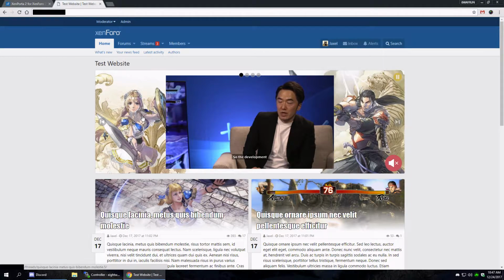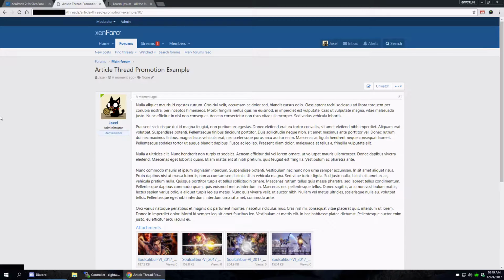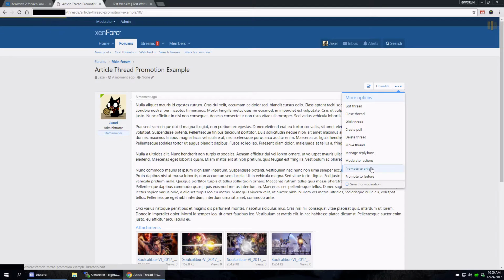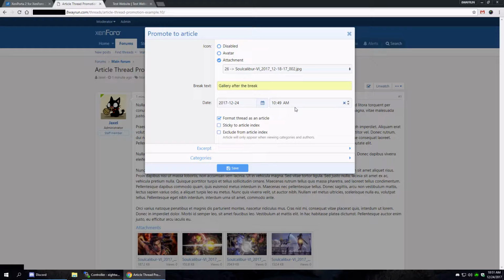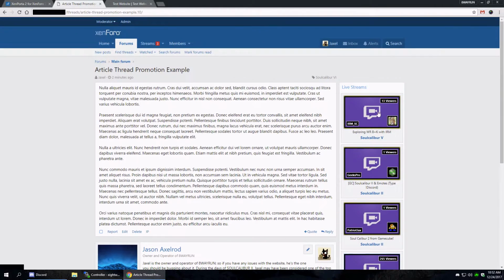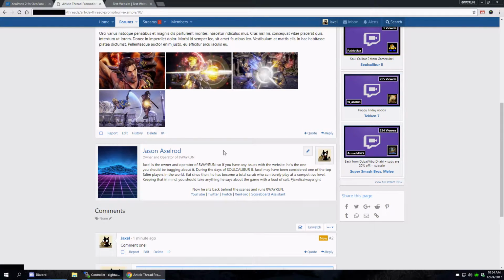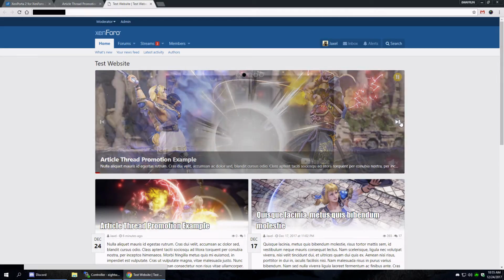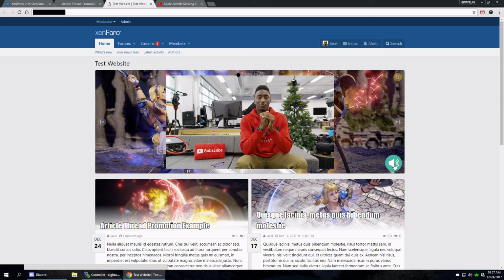XenPorta 2 (Portal) PRO : Promoting Articles & Features